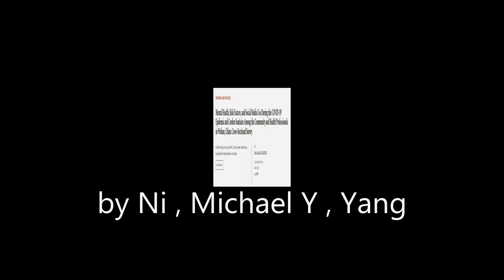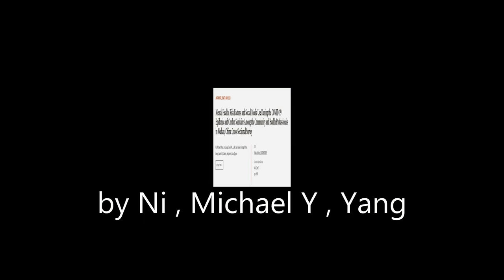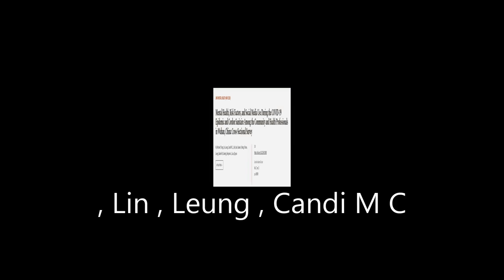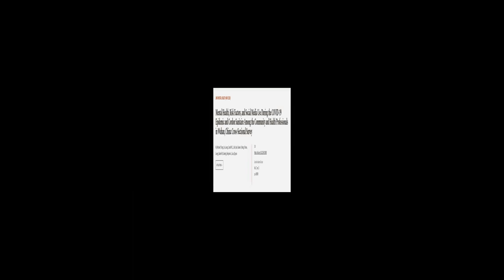Mental Health, Risk Factors, and Social Media Use During the COVID-19 Epidemic and Co... | RTCL.TV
### Keywords ###

### Video Timestamps ###
0:00:00 - Summary
0:01:01 - Title
0:01:09 - Tail
0:01:13 - End